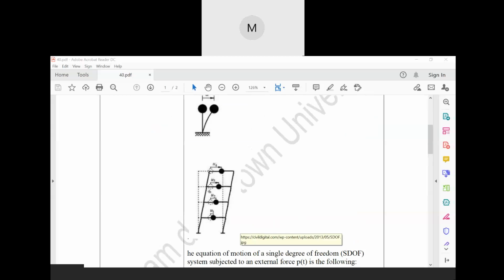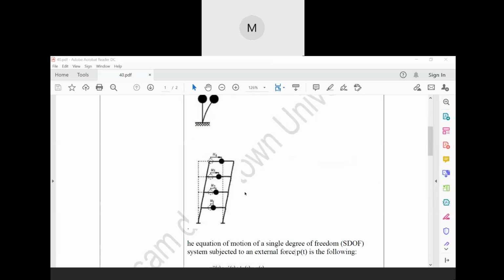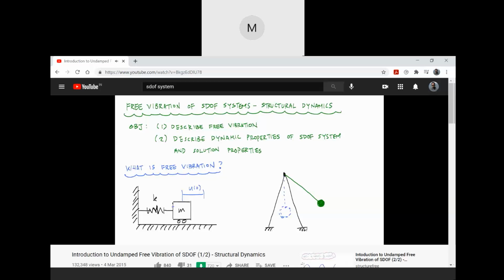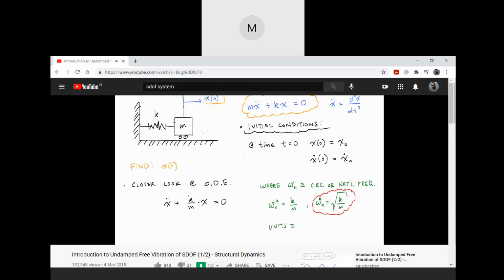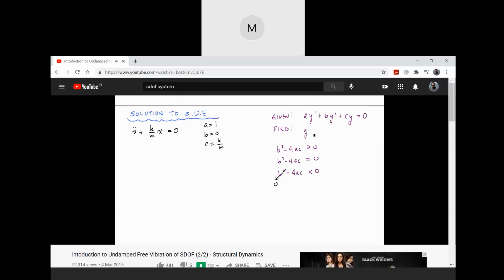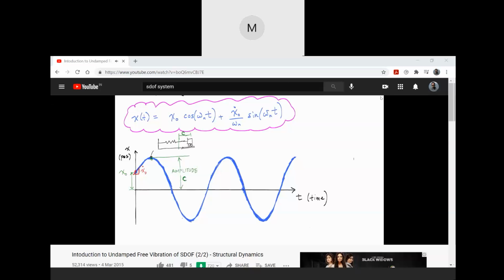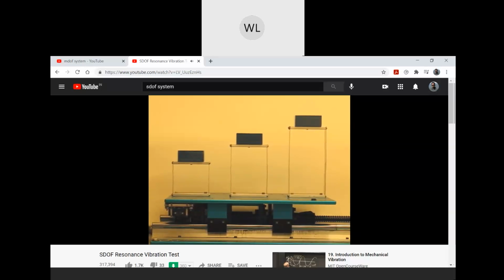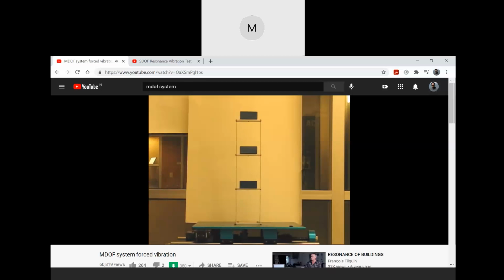Engineering Mechanics 3rd sem MDOF AND SDOF systems